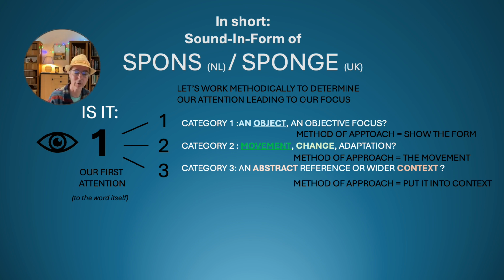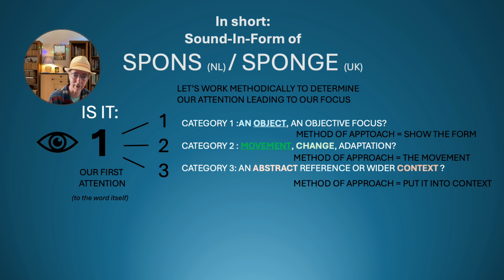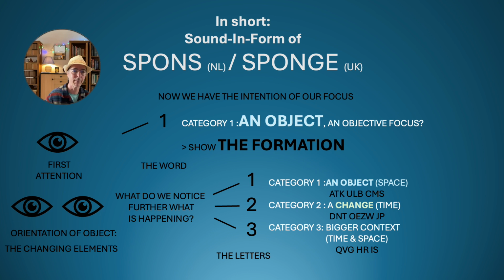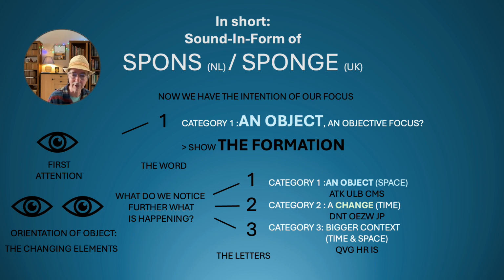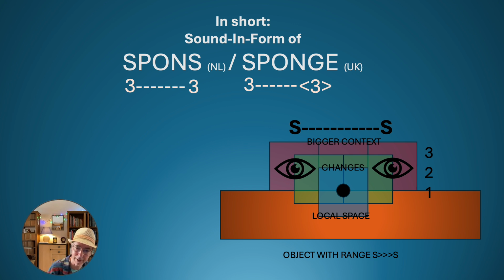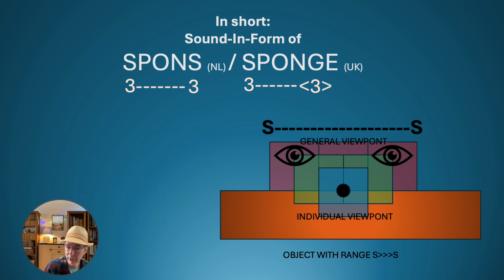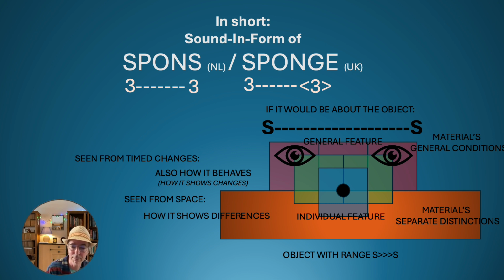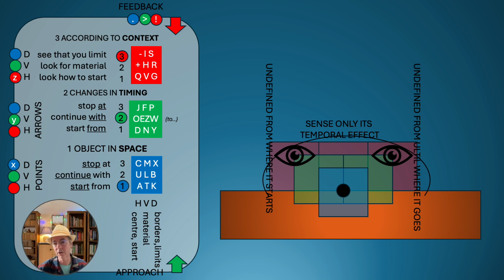The focus upon the word SPONGE as how it also describes what it is about. (Sound-In-Form).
The video explains how a focus upon a word could also pay attention to its carefully balanced out combinations of letters which also always describe its intended content of that focus. I am only trying to make it more and more practical to show you this foundation how this balance can be shown and explained and described.

I explain SPONS (Dutch) and SPONGE (English) as how we orientate our focus upon the balanced out letter positions and can association forms within and from these positions. I made it a bit more methodical and direct how I come to these conclusions, while following the underlying rules of how to discover the different focusses of each letter and simply combine these in the right order